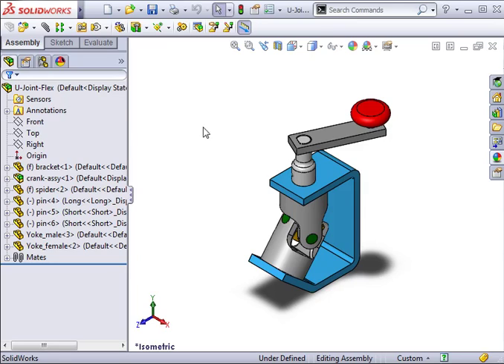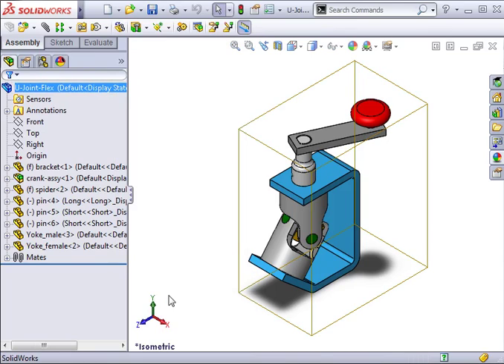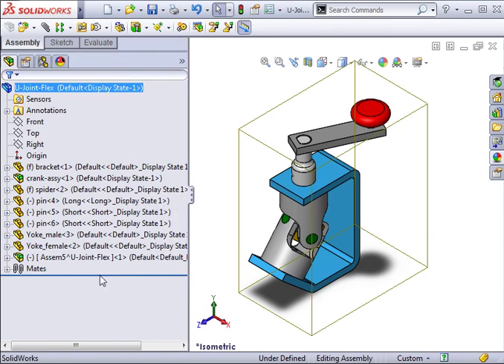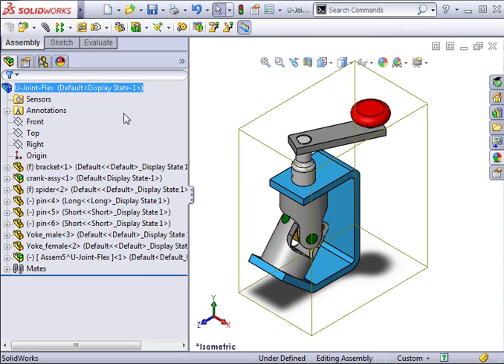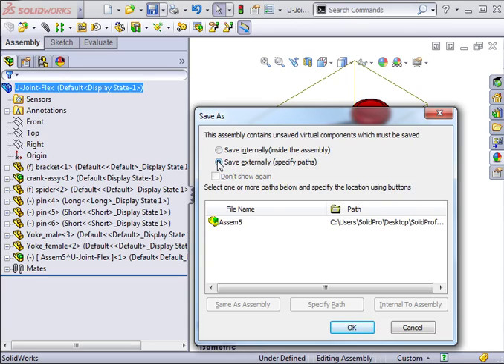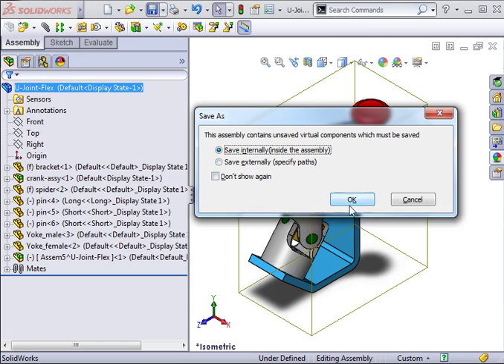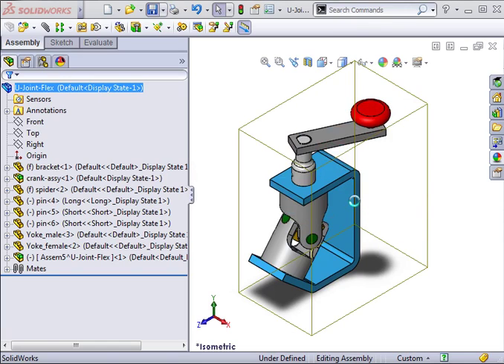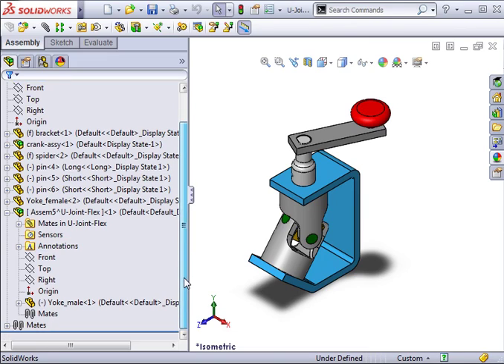01 Assembly Structure 03 Empty Sub Assemblies